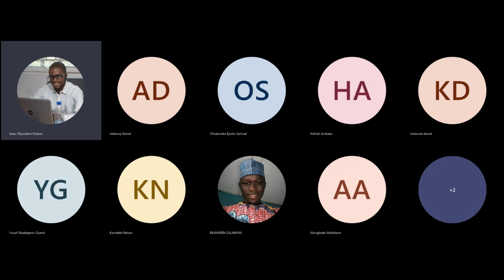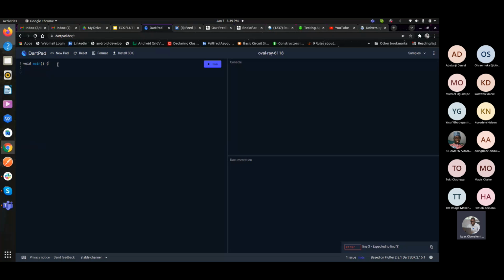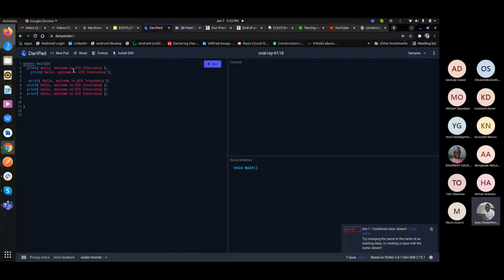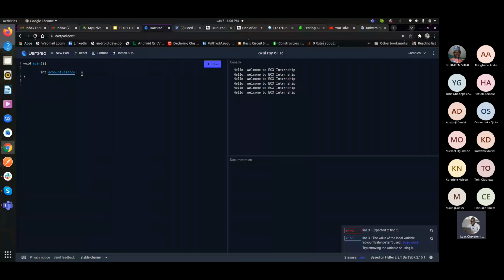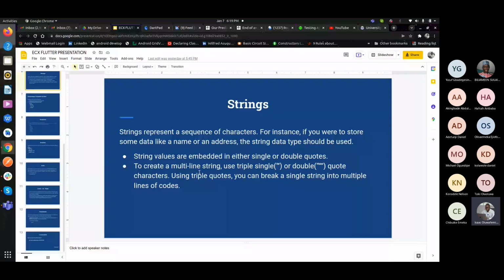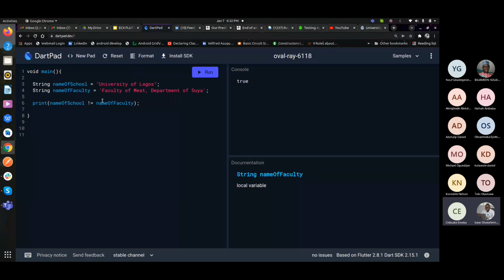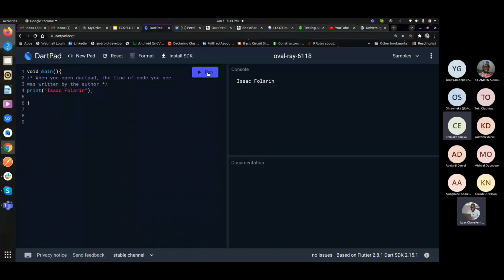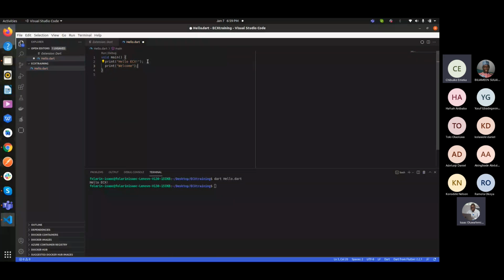Mobile Development (WEEK 1) - ECX 3.0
This is a recorded video of the Mobile Development class that was held on the 7th of January, 2022, during ECX 3.0 Technical Skills Training.